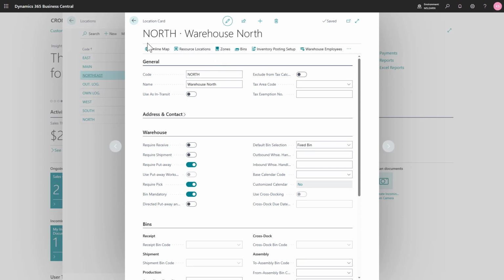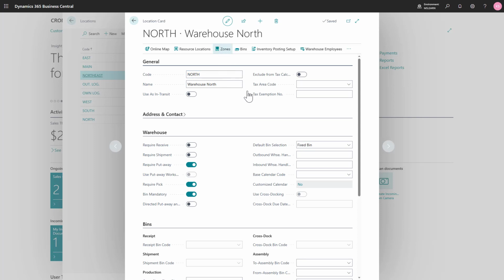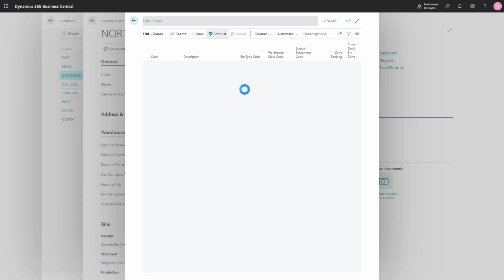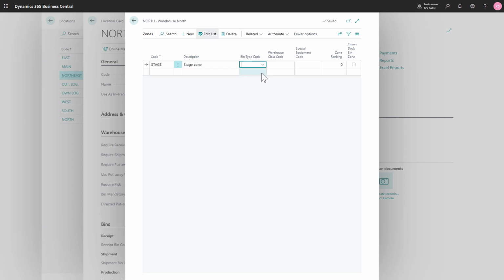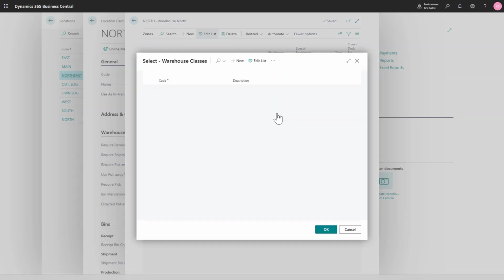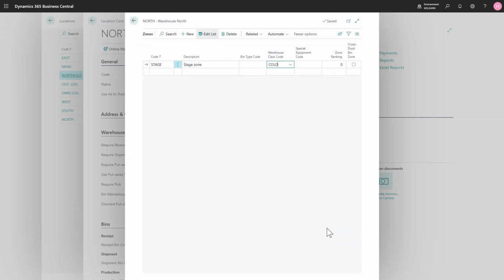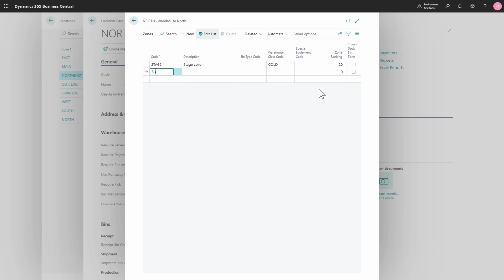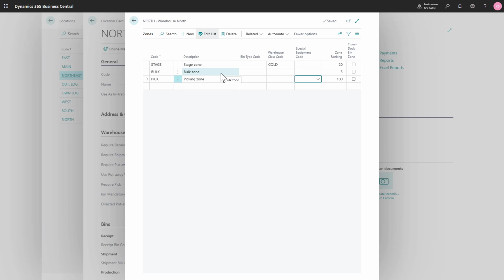Dynamics 365 Business Central - How to create zones